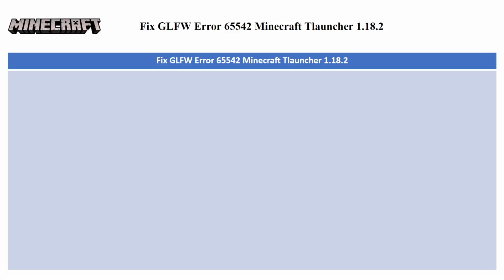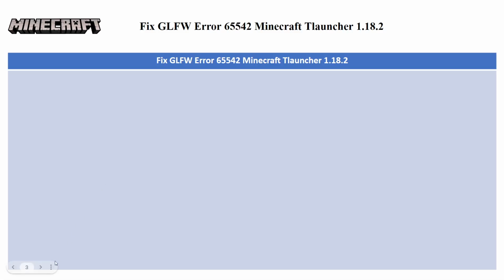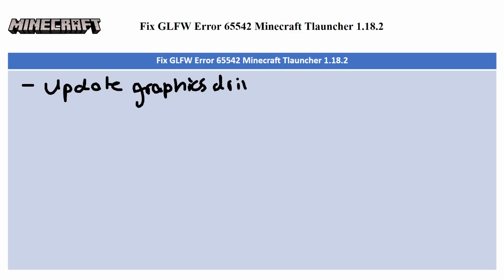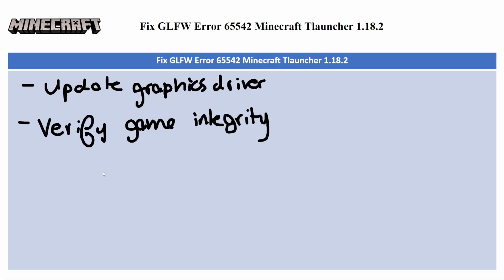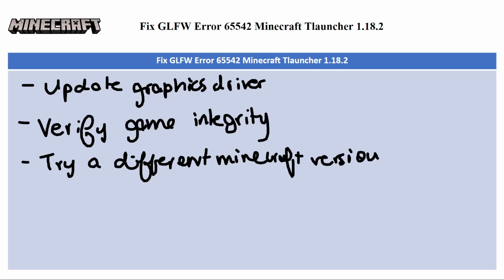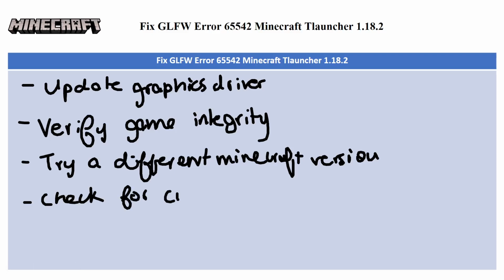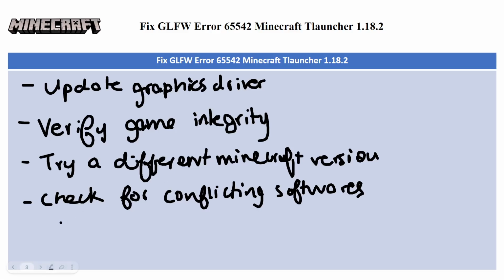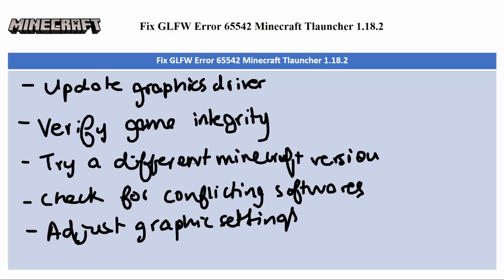How To Fix GLFW Error 65542 Minecraft TLauncher 1.18.2